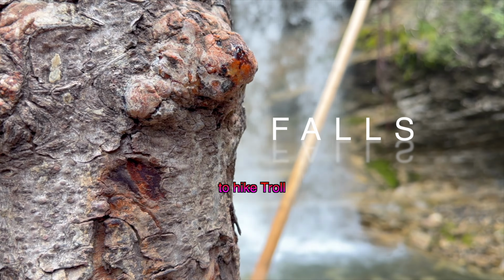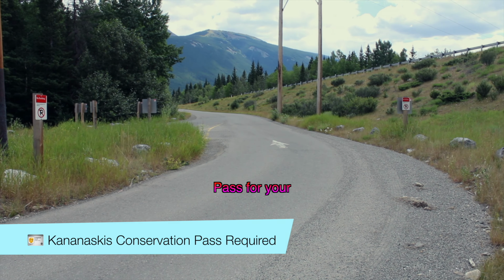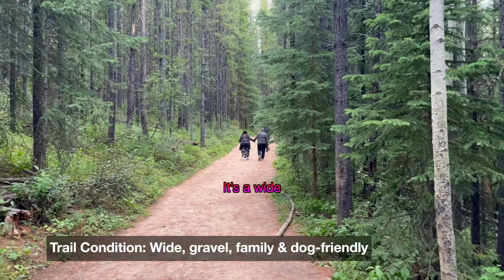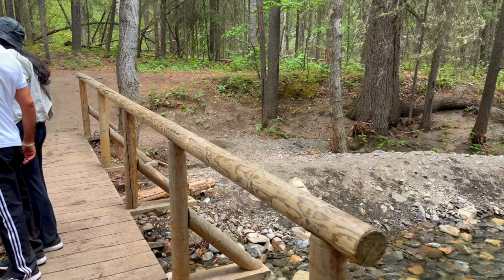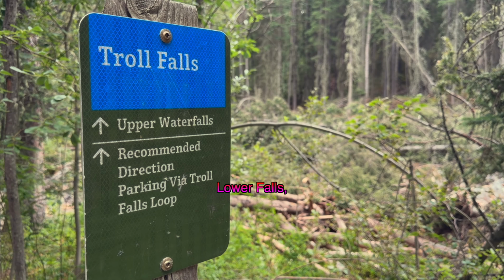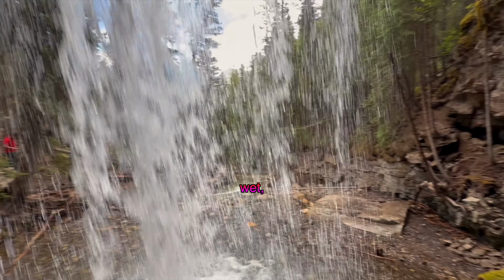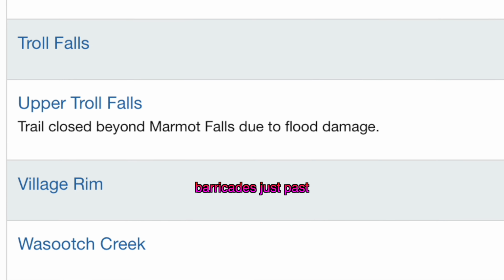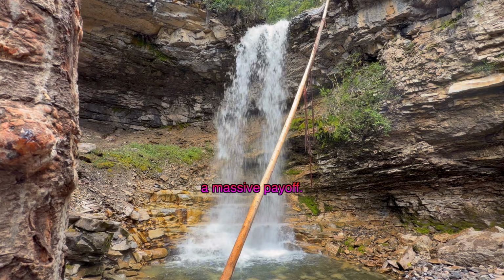Is Troll Falls Worth It?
Is Troll Falls still worth the trip with all the trail closures and flood damage? In this video, I take you step-by-step along the classic out-and-back trail from Stoney Day Use to check out the current trail conditions, the new lower-falls detour, and the absolute highlight of the hike: walking behind Marmot Falls!

If you're planning a trip to Kananaskis Country, this guide covers everything you need to know before you go—including distance, stats, pass requirements, and what's currently closed.

0:00 - Trail Updates
0:28 - Essential Logistics
0:43 - Where to Park
1:02 - The Trail
2:00 - Troll Falls (Lower Falls)
2:38 - Trail to Marmot Falls
2:57 - Marmot Falls
3:40 - Upper Falls (Closed)
4:07 - Is Troll Falls Worth it?
4:35 - Tips & What to Bring

📋 Trail Quick Facts
Distance: ~4.3 km round-trip (Out & Back)
Elevation Gain: ~100 meters
Difficulty: Easy / Family & Dog-Friendly
Location: Stoney Day Use Area, Kananaskis Country, Alberta
Required: Kananaskis Conservation Pass